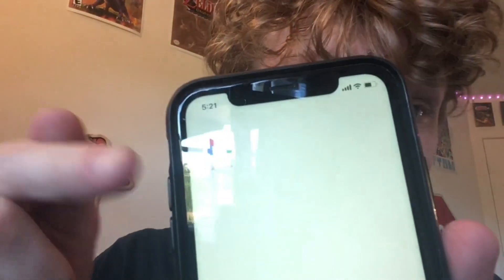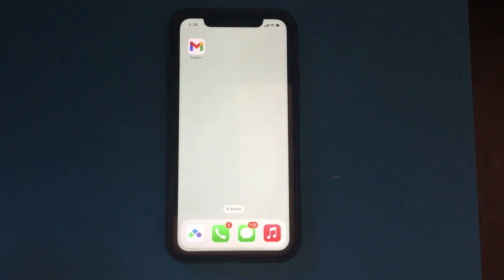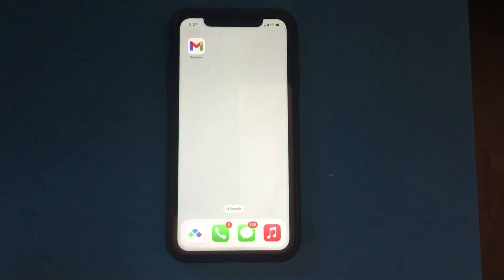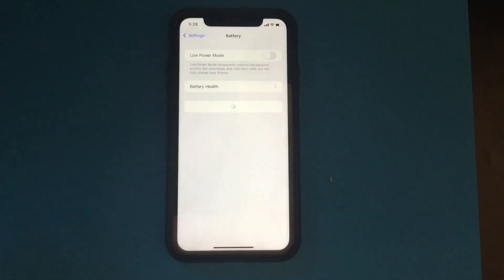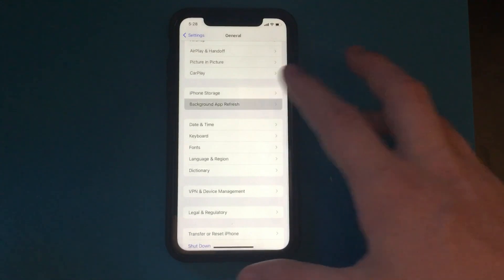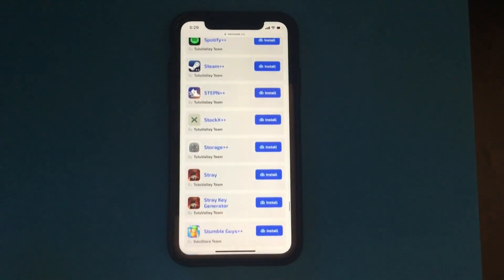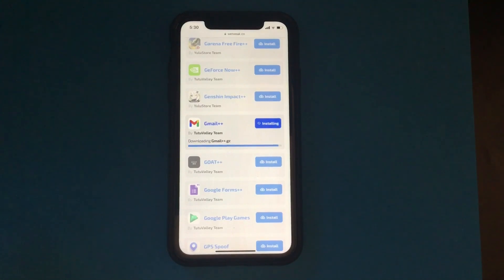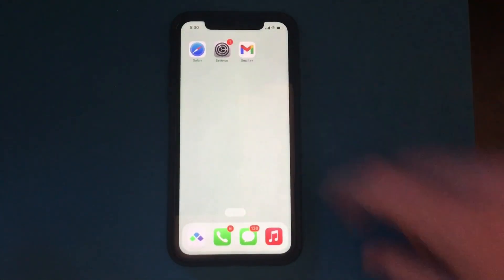How to Recover Gmail Account in 5 Minutes.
how to recover your gmail account without recovery email or password!

hey guys forgot your gmail, and dont know how to get it ? I Will show you how to recover your gmail account in 5 minutes or less, its pretty easy so just follow this tutorial and you'll be golden!